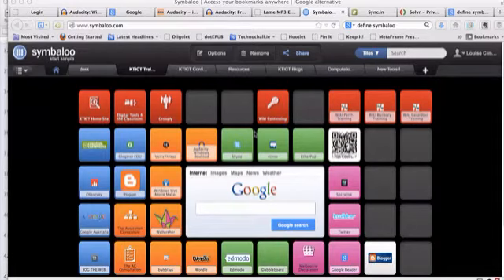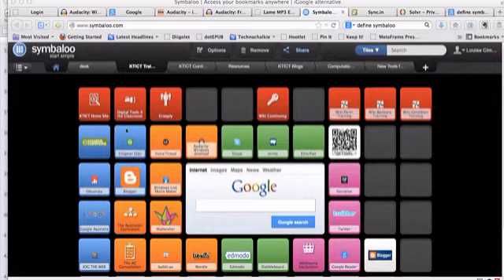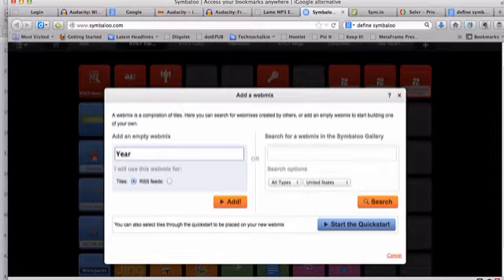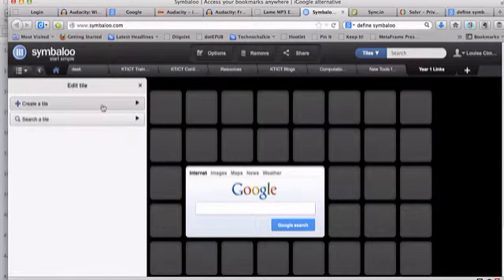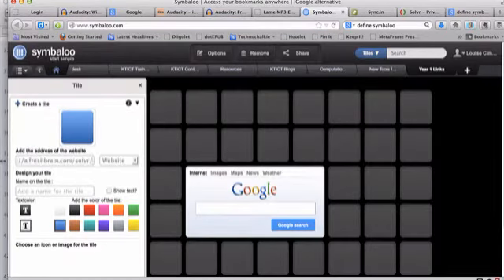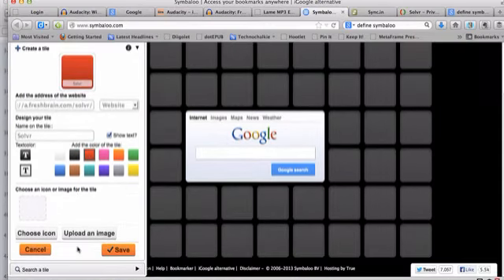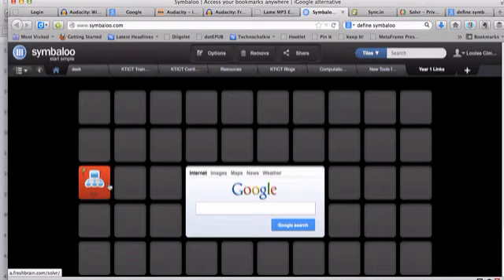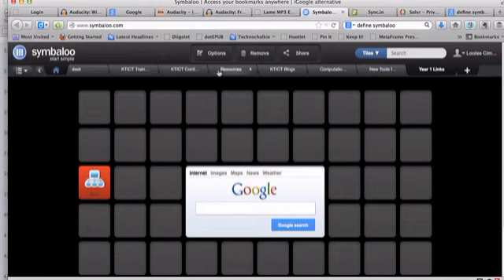Symbaloo: Creating a webmix and adding tiles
Symbaloo series